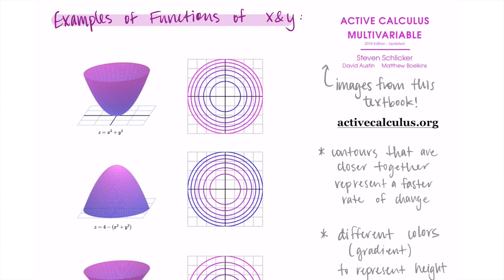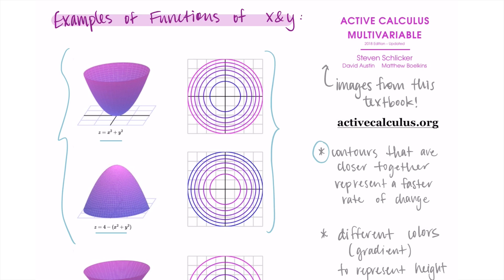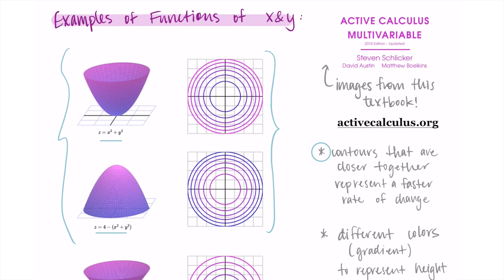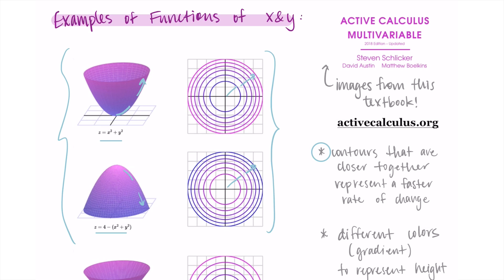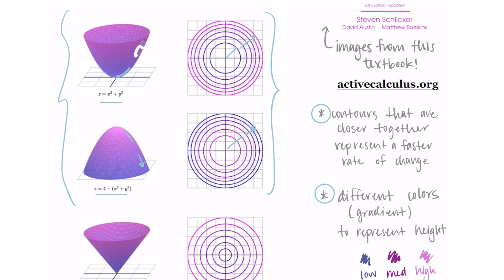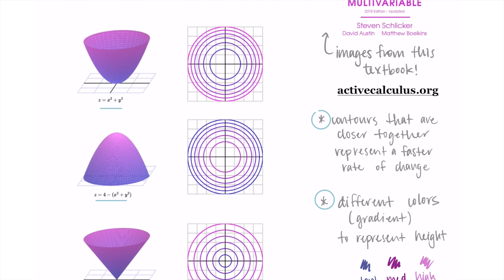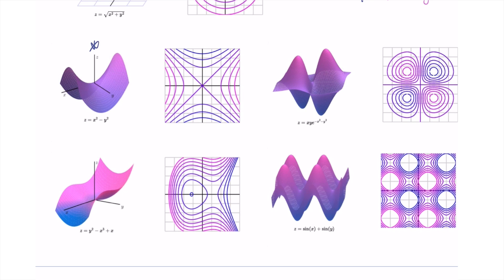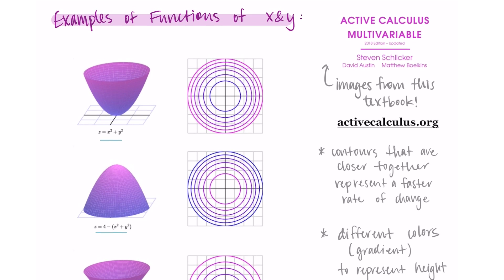3D Function Examples with Level Curves (unedited)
This video explores some examples of 3D functions (with x, y, and z) and their level curves. We also make some connections between the contour plot (with the level curves) and the 3D plots of the functions.